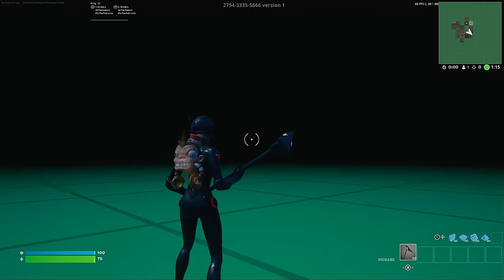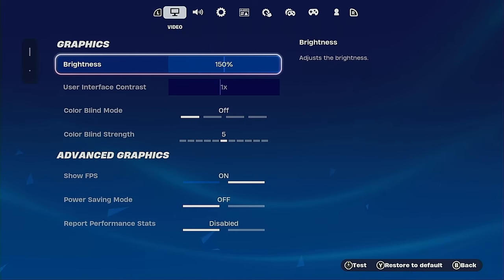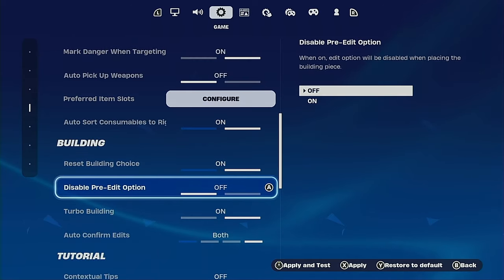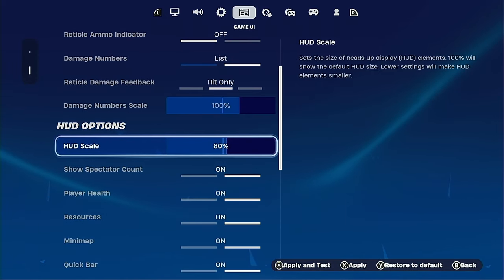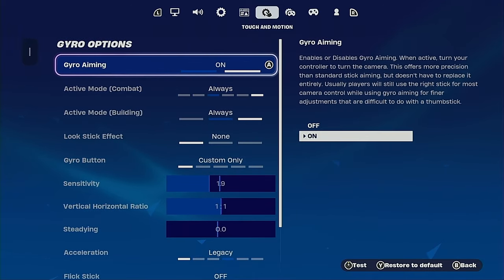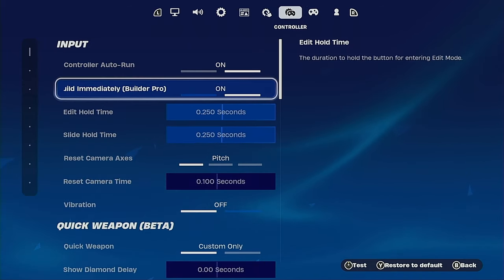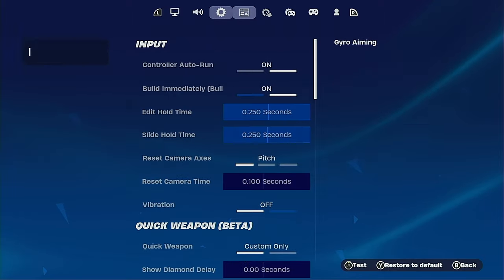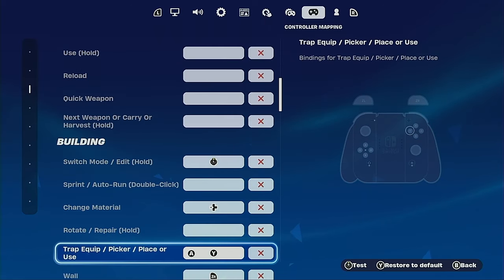*BEST* Nintendo Switch Settings For FAST EDITS & 60FPS (Fortnite Tutorial)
Comment 3 times to hit algorithm! I hope y’all enjoyed! Keep washing your hands frequently and take care!
USE CODE “charchar” IN THE FORTNITE ITEM SHOP IF YOU WANT TO SUPPORT ME!!!

🚩❌IGNORE❌🚩
fortnite nintendo switch, fortnite nintendo switch live, best nintendo switch player, best nintendo switch fortnite player, best nintendo switch settings, best nintendo switch fortnite settings for chapter 2,
fortnite nintendo switch ali a,
mansa, fortnite nintendo switch mansa,
BEST Nintendo Switch Settings for ALL Skill Levels! (Nintendo Switch Settings),